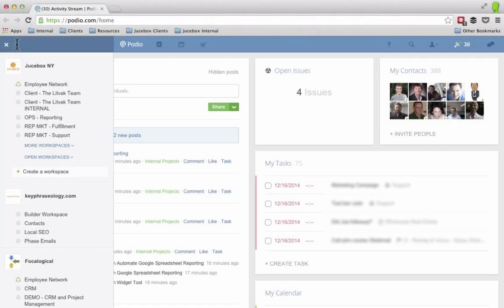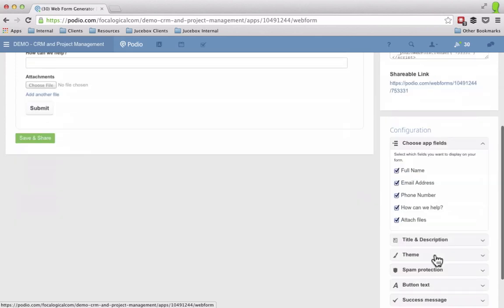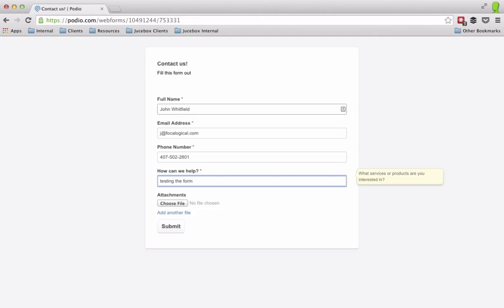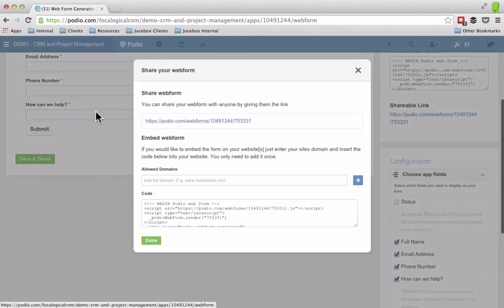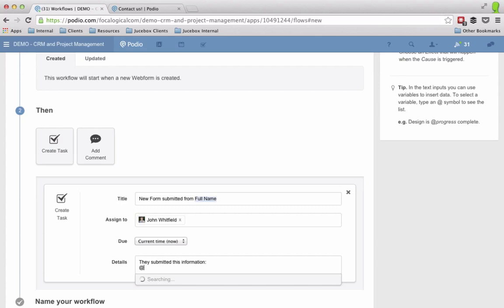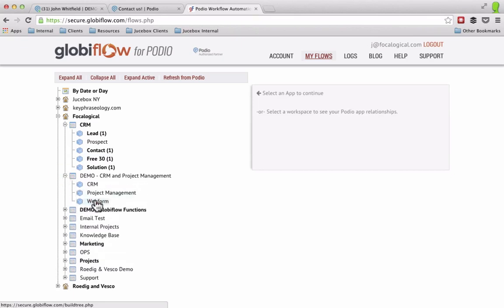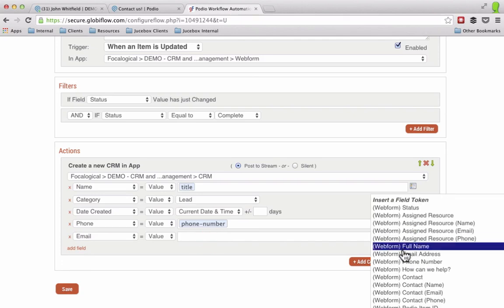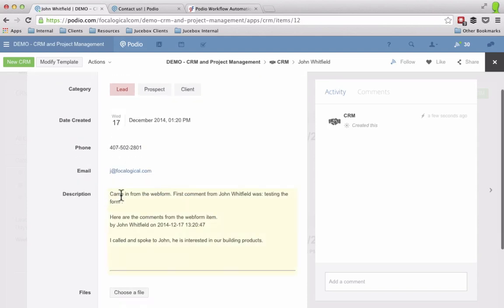How to Build a Podio Webform - Podio Tutorial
Podio lets you create a webform from any app, and it's one of the most powerful features. This video shows you how to create one, edit one, and even automate it using Globiflow / Citrix Podio Workflow Automation.

If you want to learn more, we have a full online course with over 2 hours of videos dedicated to Podio's Globiflow training... Check it out

This is an older video so some of the links mentioned aren't relevant anymore, but do check out the course above!